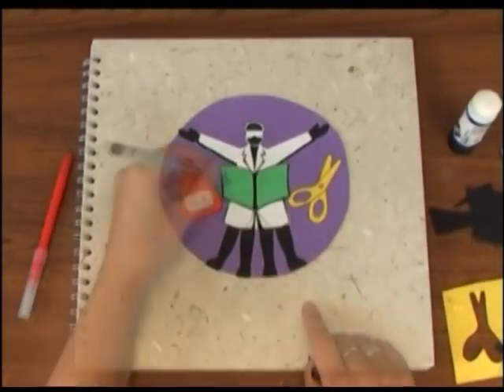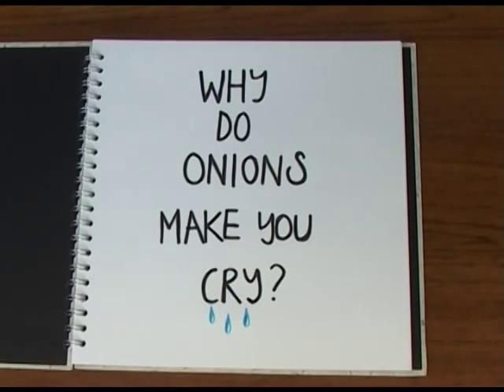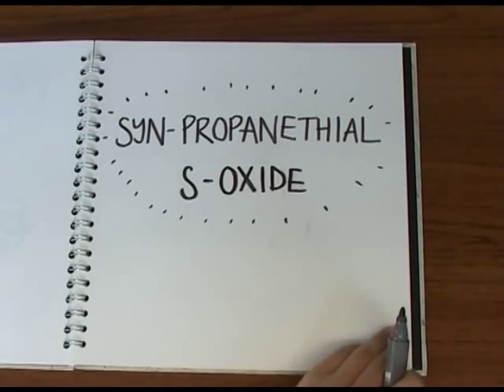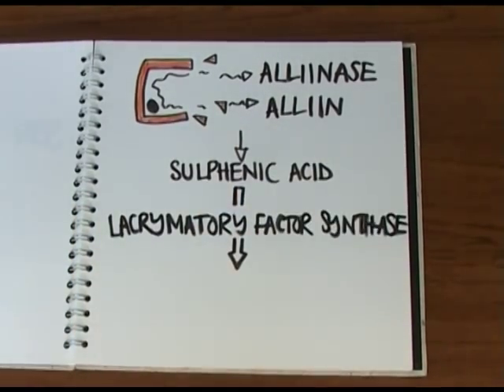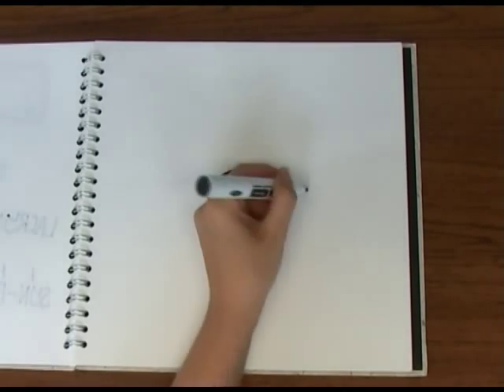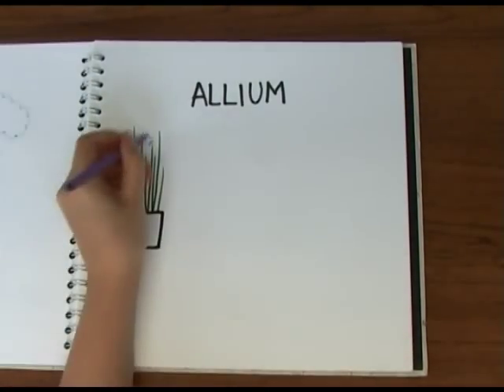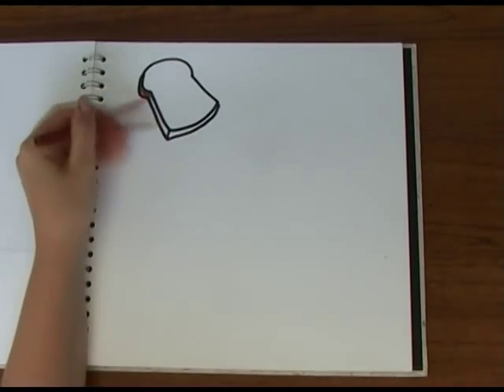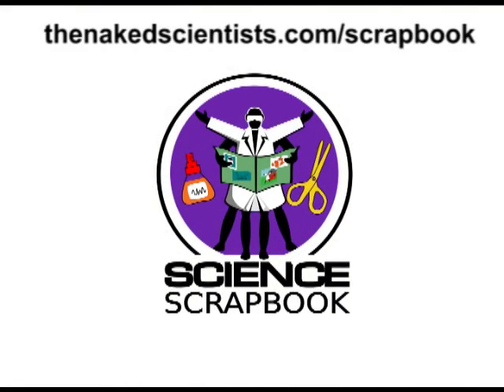Why do onions make you cry? - Naked Science Scrapbook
Why do you start crying after you've chopped into an onion?